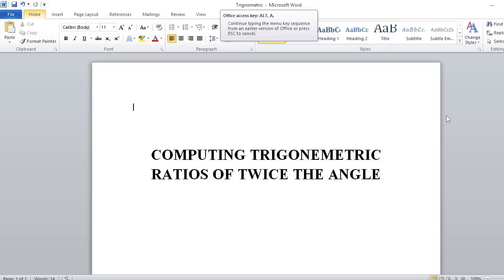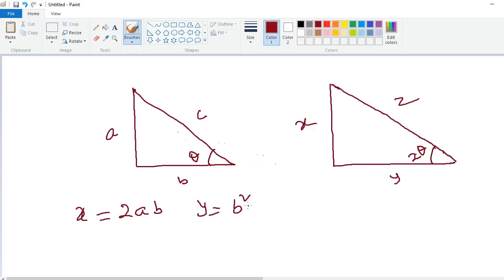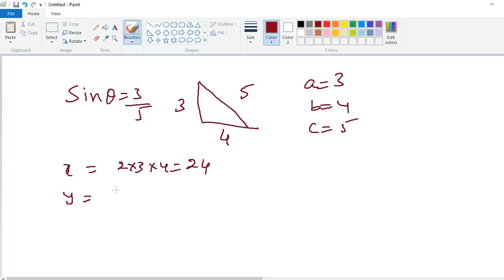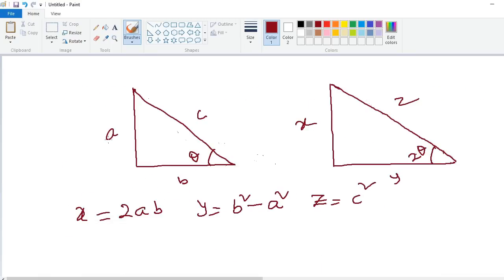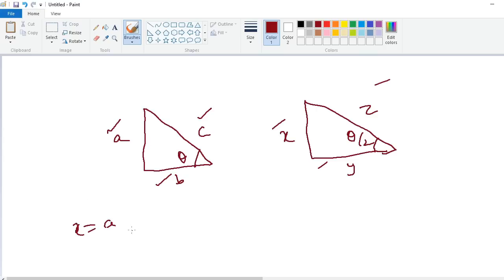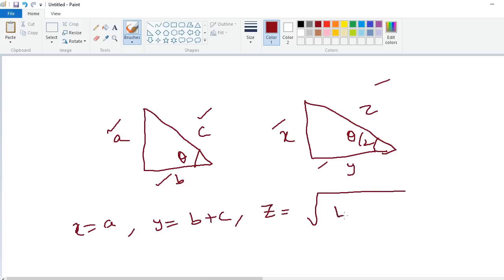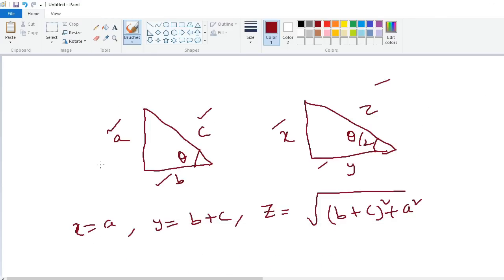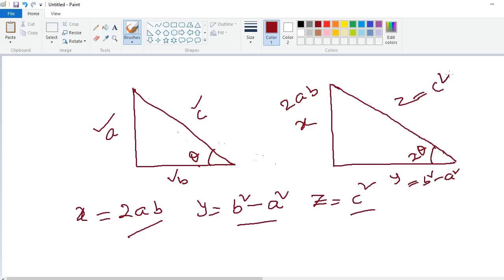TRIGONOMETRIC RATIOS SHORTCUTS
trigonometry shortcuts
In the first Example y=(b^2-a^2) but there I wrote (b^2-c^2).